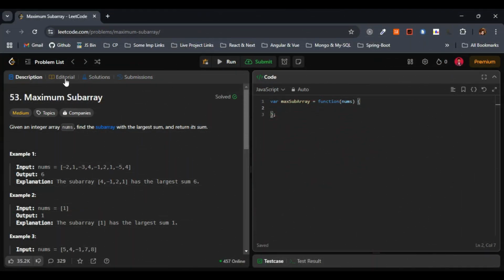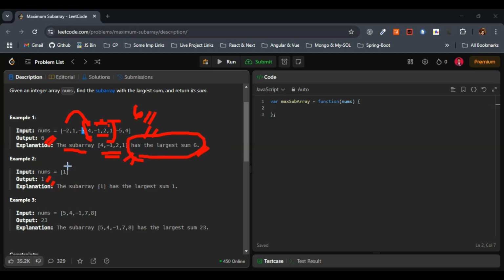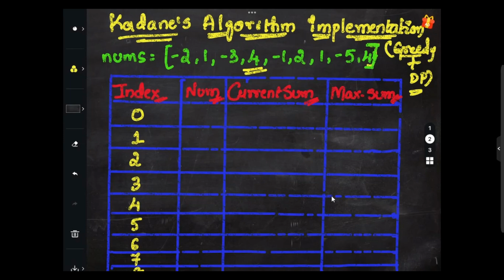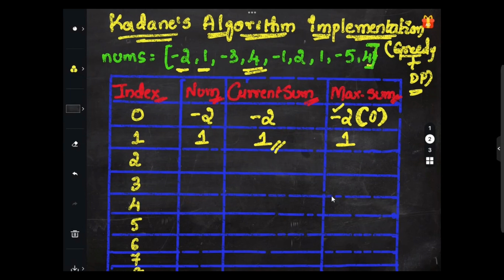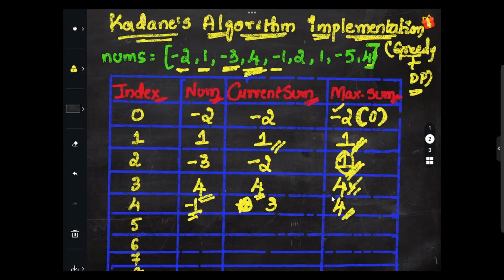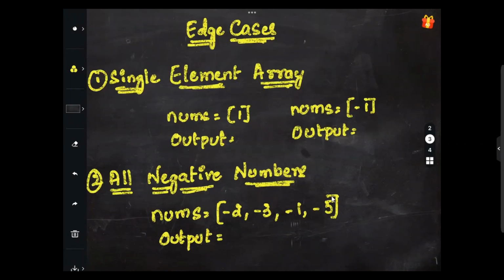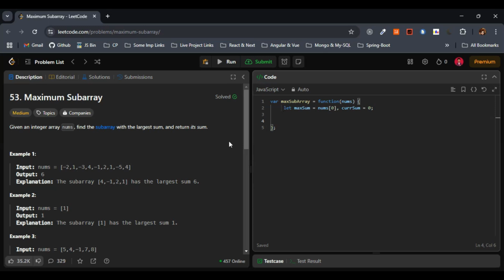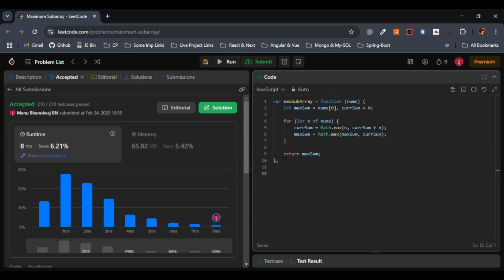122. Leetcode 53. Maximum Subarray : Javascript